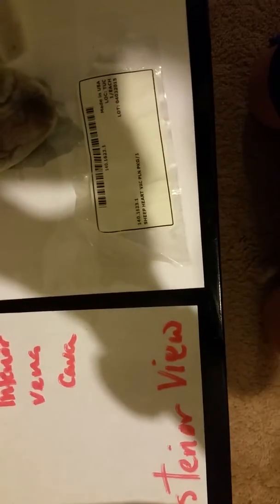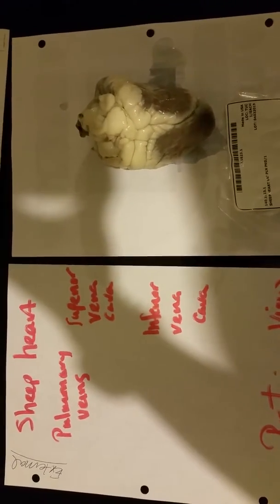Sheeps Heart Internal and External View